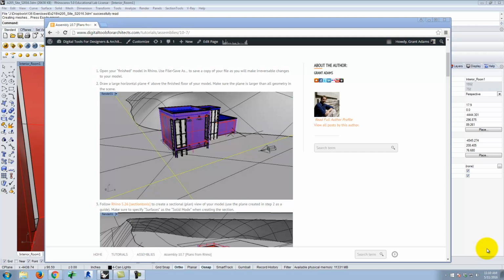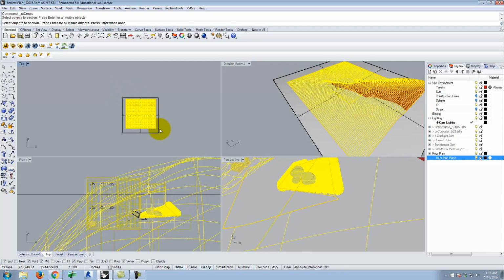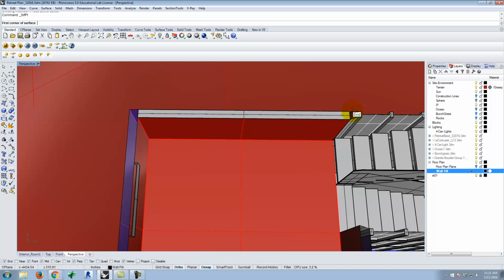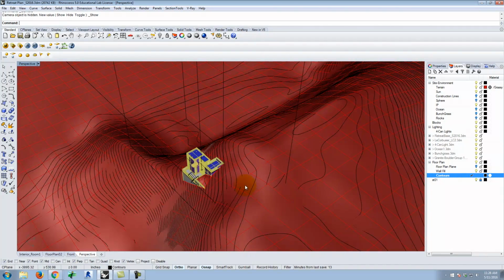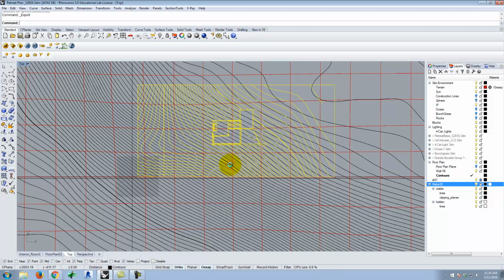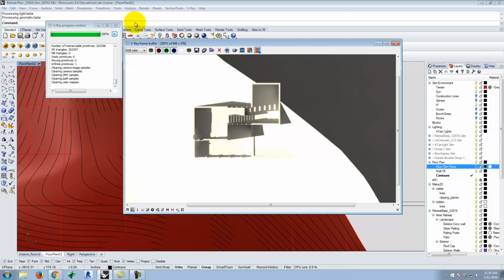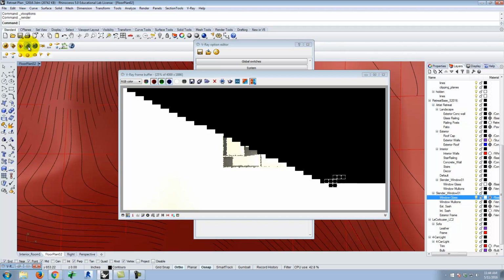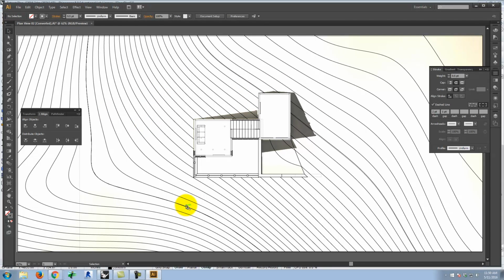Lecture 229 - 2D Drawings from Rhino - Plans (Spring 2016)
An overview of how to make a line drawing plan from a Rhino 3D model using the make2d command.  Includes how to do a clay rendering to add basic shadows as an underlay to your line drawing.  Also includes basic post-processing and scaling techniques in Adobe Illustrator.